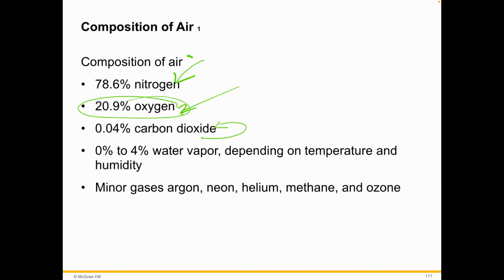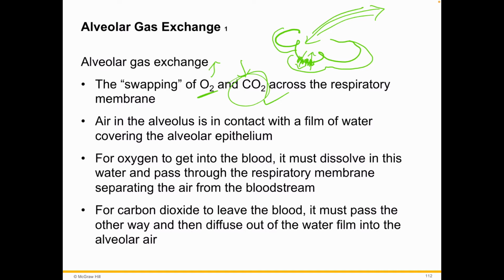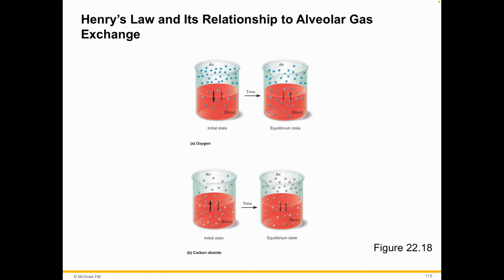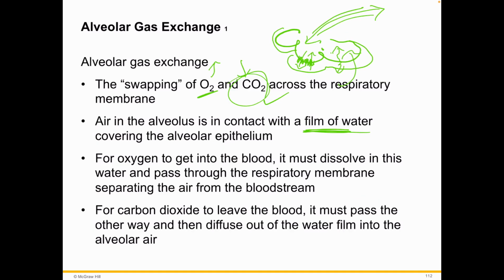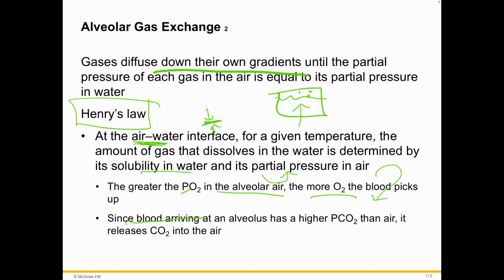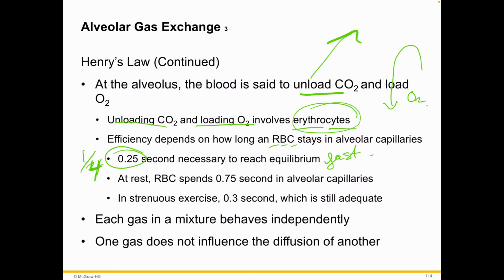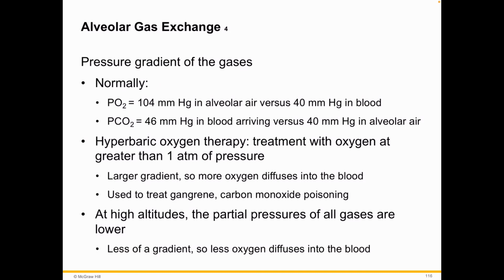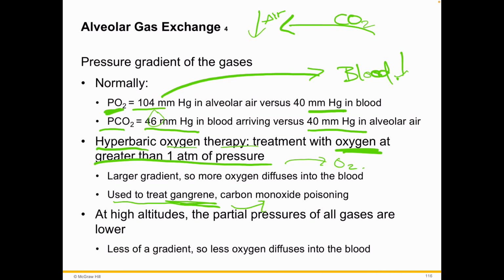APII The Respiratory System Part 13 Gas Exchange